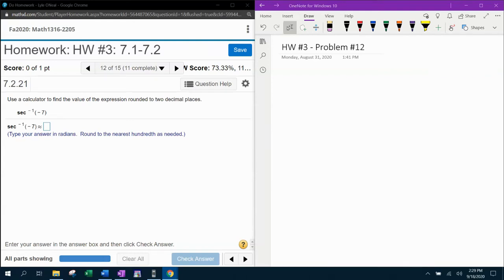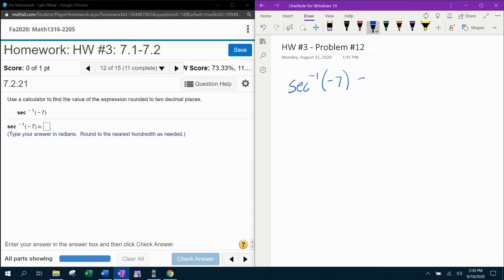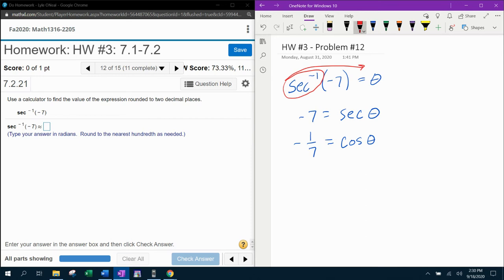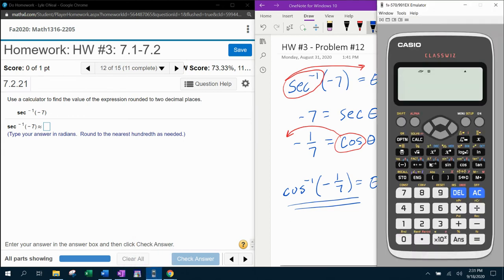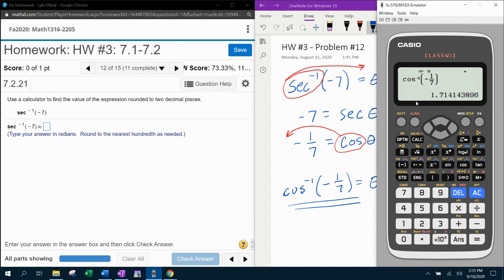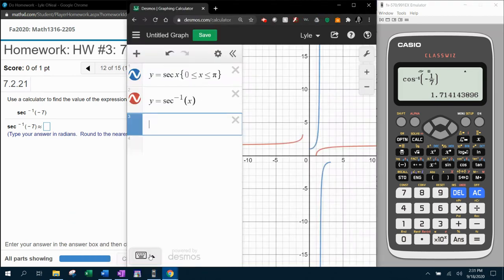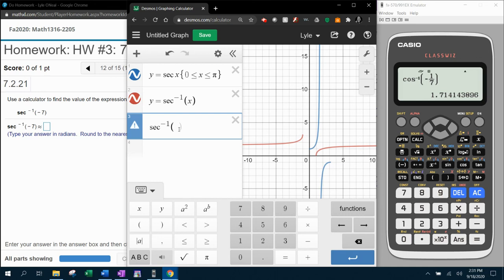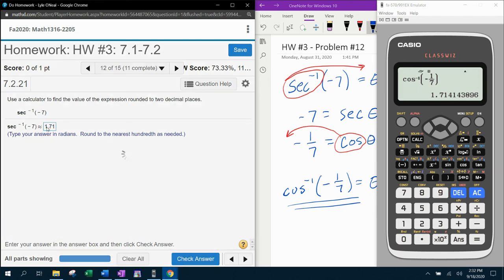Trigonometry - HW#3 Question #12 & Precalculus - HW#3 Question #43 - MyLab Math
Finding the approximate value of an inverse trigonometric function using a calculator & DESMOS.